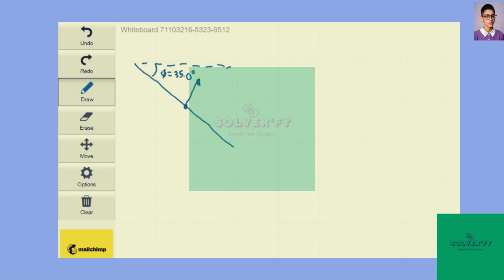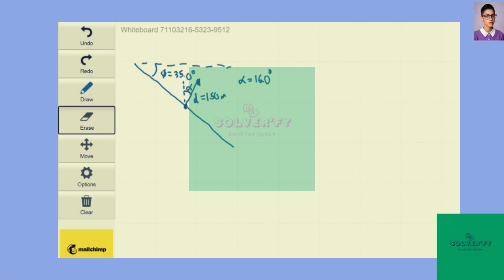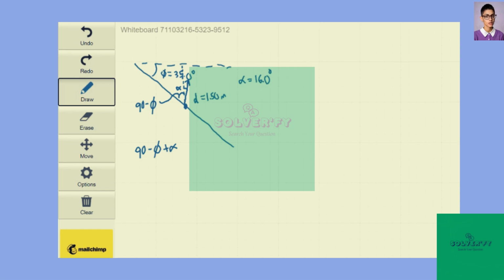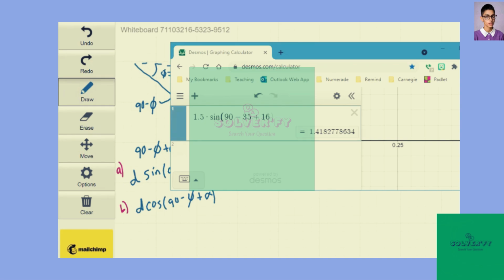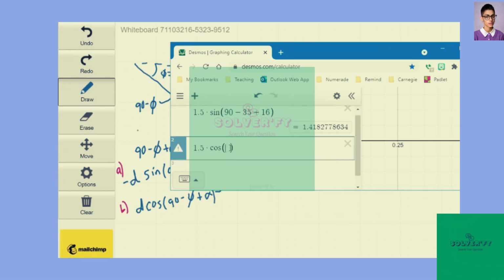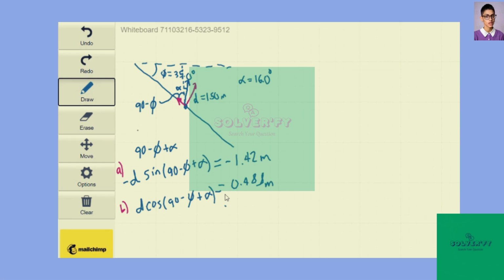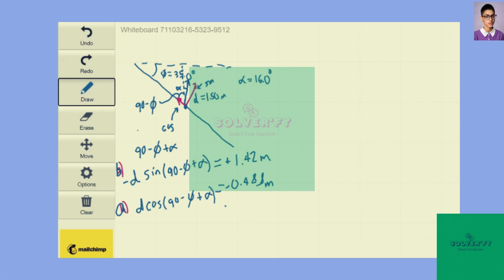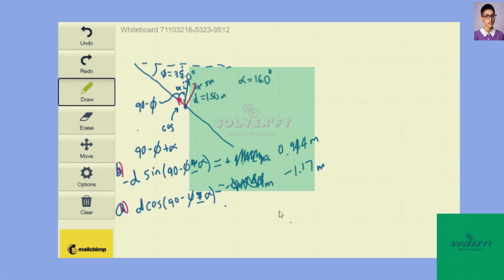A snow-covered ski slope makes an angle of 35.0° with the horizontal. When a ski jumper plummets ont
A snow-covered ski slope makes an angle of 35.0° with the horizontal. When a ski jumper plummets onto the hill, a parcel of splashed snow is thrown up to a maximum displacement of 1.50 m at 16.0° from the vertical in the uphill direction as shown in Figure P 3.26. Find the components of its maximum displacement (a) parallel to the surface and (b) perpendicular to the surface.